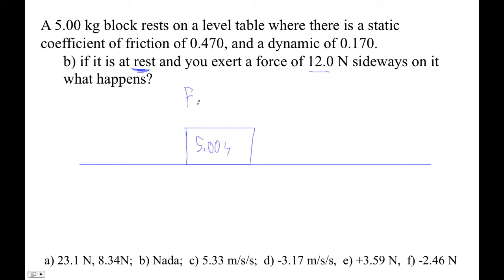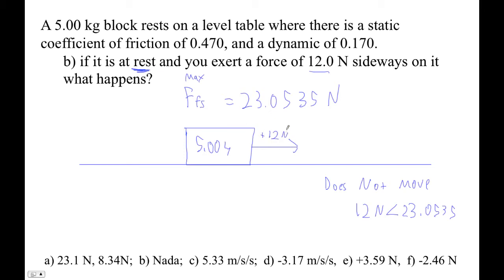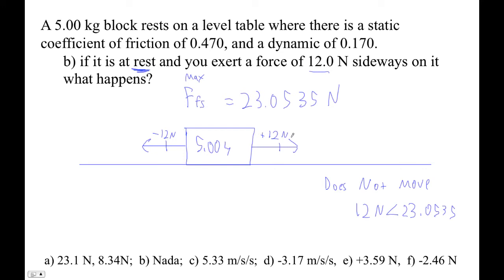HTPIB04G Friction Example b